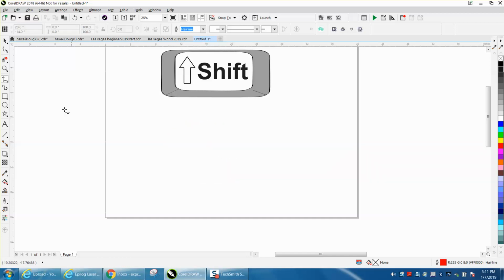Corel Draw Tips & Tricks Straight Line with the Freehand tool Part 2